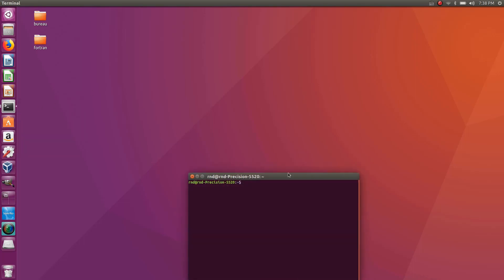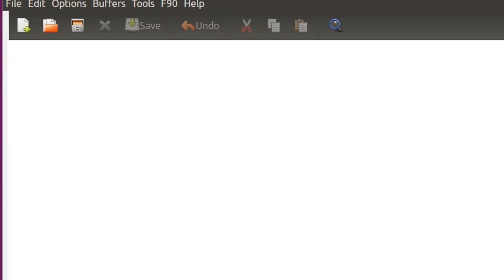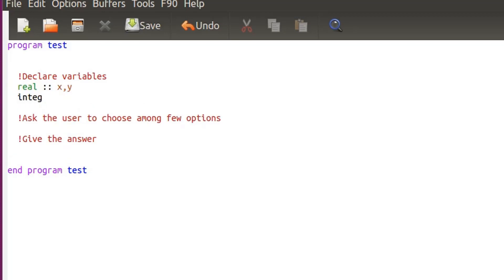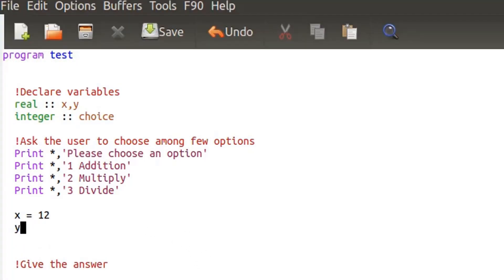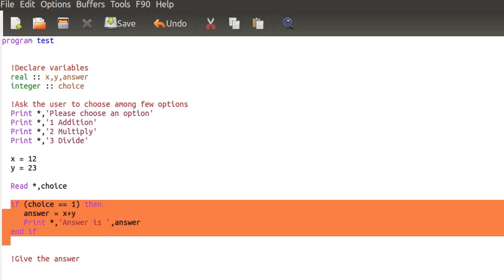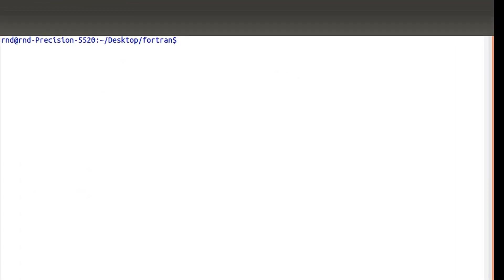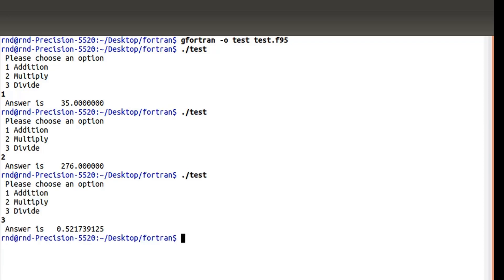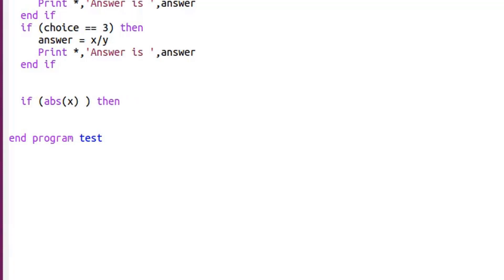[Fortran Tuto 4] If endif statement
In this video, we will study:
1- How to handle a choice with an "if statement"
2- How to ask the user to enter a value and make a choice
3- How to write shorter if statements